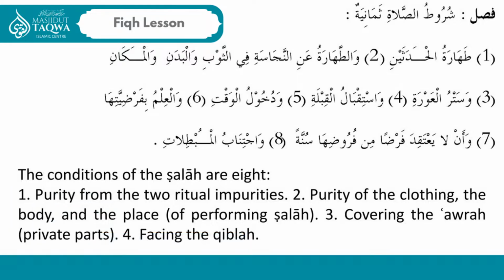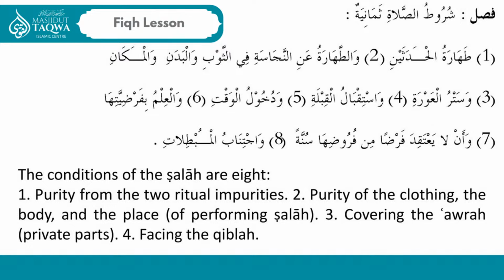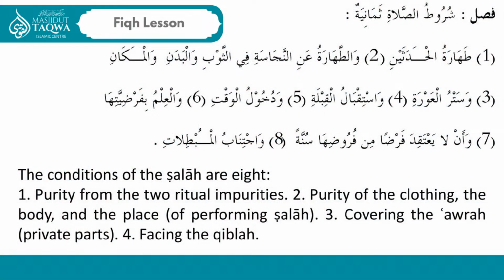Short Fiqh Lessons with Shaykh Mukhtar Raban